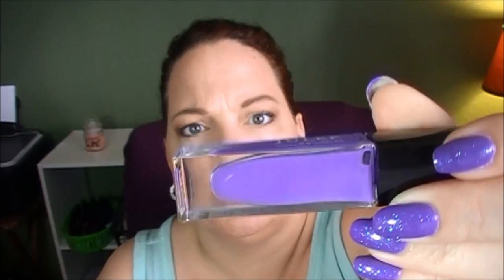Confessions of a Polish Addict Tag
I've seen this on several channels but most recently Keny Nicoles so I decided to do it. The day after I recorded this, I saw that Hannah Eve Nails It tagged me! This is a fun one.